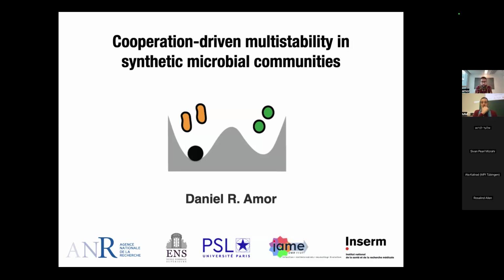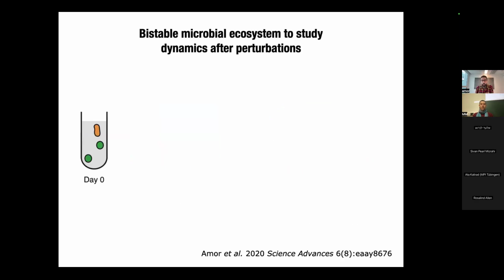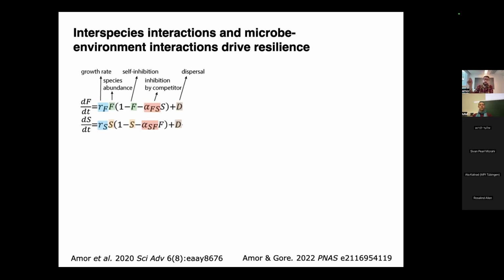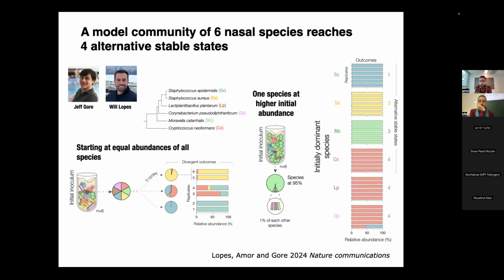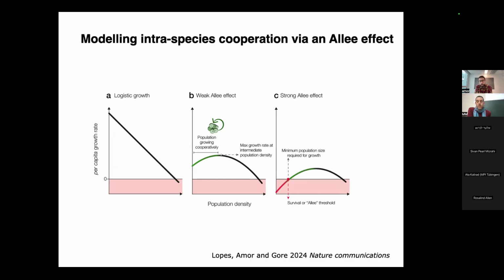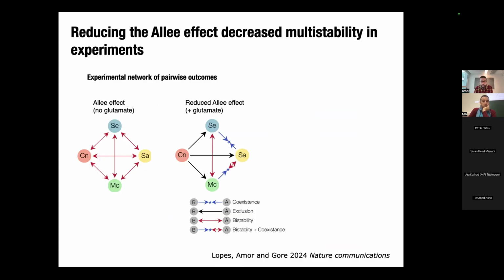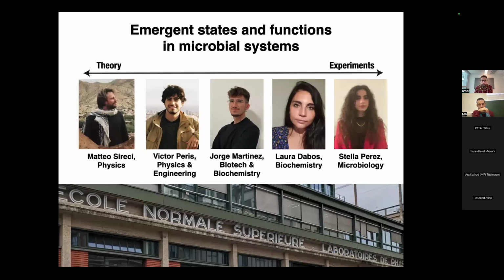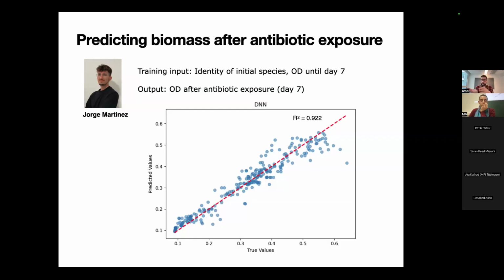24/10/2025 - Dani Amor - Cooperation-driven multistability in synthetic microbial communities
24/10/2025 - Dani Amor - Cooperation-driven multistability in synthetic microbial communities

Talk given at the Population Dynamics Virtual Seminars

Seminars about Quantitative Life-Science and Biophysics
hosted by the group of Prof. Rosalind Allen and organised by Dr. Marco Mauri

Friedrich Schiller University Jena